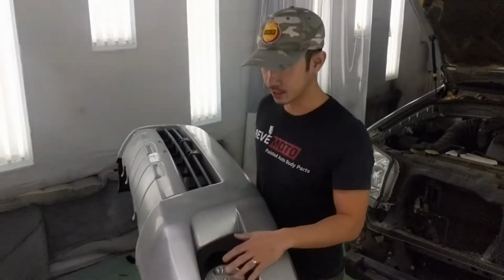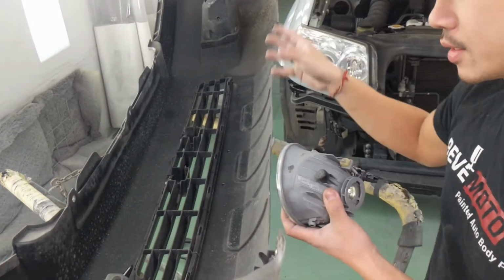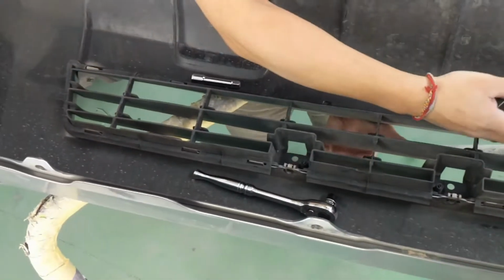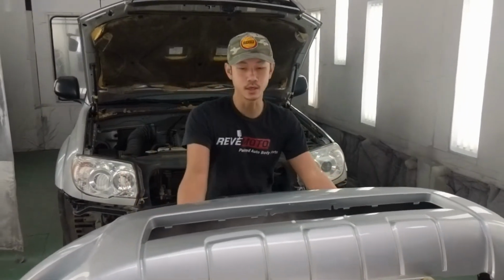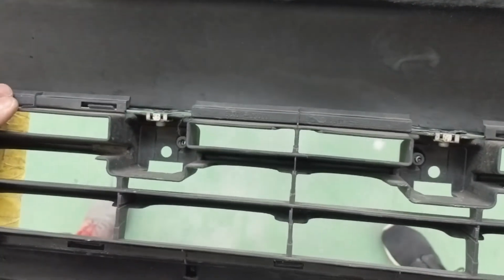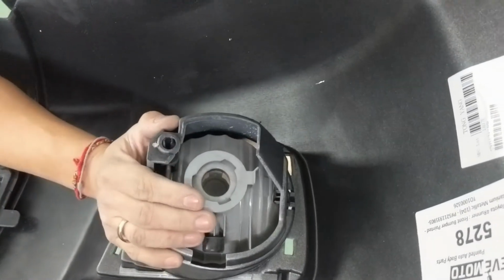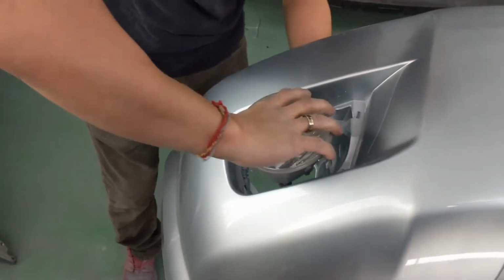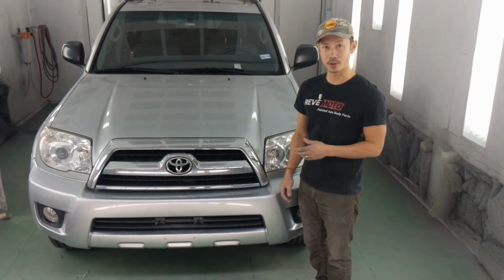2006-2009 Toyota 4Runner Grille & Fog Light Install, Video 2/3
We love the simplicity of this bumper. It is very easy to work with, so let us show you how to replace your grille and fog lights.

0:00 Start
0:08 Intro
0:35 Fog light bezel/cover removal on LH side
1:03 Fog light removal LH side
2:07 Fog light removal RH side
2:34 Lower grille removal
4:36 Removing the U-nuts or brackets for bolts
5:20 Lower grille install
8:16 Fog light install LH side
10:14 Insert fog light bezel/cover
10:53 Install RH fog light
11:05 Insert fog light bezel LH
11:37 Re-insert the U-bolts or bolt brackets
12:23 Outro

Well, hello and thank you for joining us once again on our Toyota 4runner bumper removal and install series. This is part Deux or two! In this video, we mainly focus on removing the small u-nuts, the grille, fog lights and install in on our new bumper cover. It is quite easy, especially since you already removed your front bumper cover ;). Even if you are not "handy" like me, we will walk you through all the steps to get your car looking pretty again.

TOOLS NEEDED:
You will need a socket wrench with a 10mm socket, or a 10mm open wrench, and a flat head screwdriver.

REMOVAL/INSTALL:
You should already have your bumper off the 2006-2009 Toyota 4Runner. We started with the fog light bezels which are only secured by clips. Just push the prongs or clips away from the bumper to release the fog light bezel/cover. The plastic can be brittle but just gently pry the clips away from the bumper. You can also use a flat head screwdriver to help. We then removed the fog light itself, which is also secured by two prongs. These are a bit harder to remove but the science is the same. Be sure to have one hand holding the fog light so it does not fall and shatter into a million pieces. Once one side is off, repeat to the opposite side with the tactics. The grille is also very simple to remove. This is why we love the 4Runner, simplicity at its finest. The grille is held on by a few 10mm bolts and clipped in all around. To remove the clips, push them slightly to release the grille. Start on one side and work your way around. Do not forget to remove the u-bolts or brackets for the screws. Without these little brackets, you cannot secure the bolts. So, nothing will be securely fastened without them, so take them off!

Now that half the battle is won, you just have to install everything. All you have to do is work your way backward. Hopefully, you have not forgotten how to install these items back to your newly painted bumper. It may easier to install the fog light, fog light bezel, and grille from the front side. Pushing the tabs to these parts down or in is much easier than pushing the parts up into the bumper if that makes sense. We turned our bumper around eventually, you'll know if you watched the video. Are you even reading this? Thank you if you are! Now you are ready to install this bad boy on your Toyota 4Runner. We knew you were a handy-person this whole time. You'll be opening your own shop pretty soon. Watch our next video on the bumper installation!